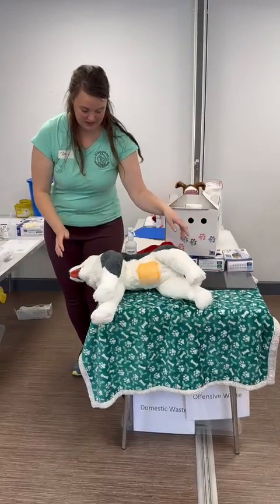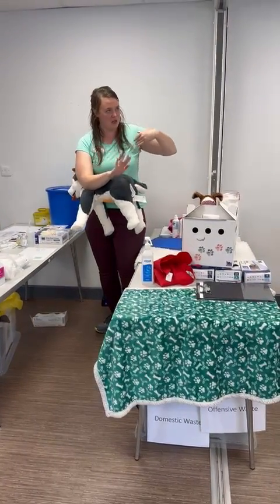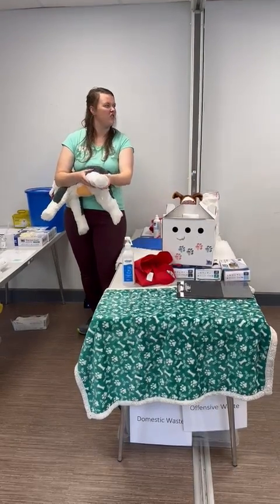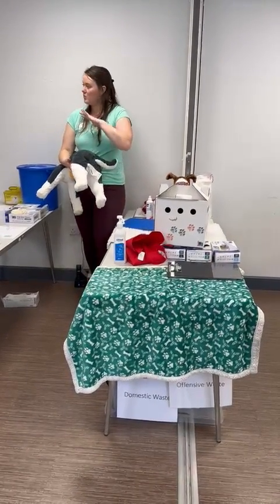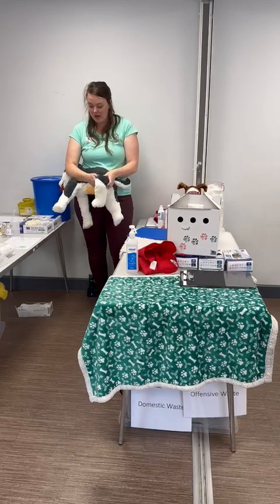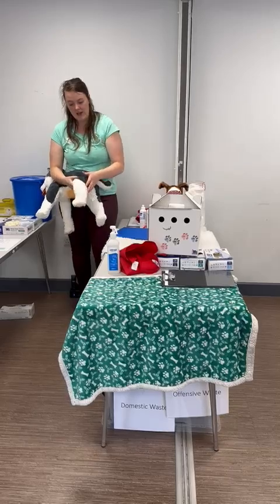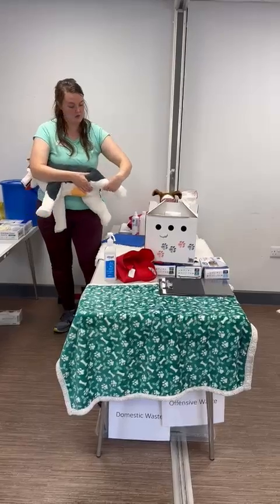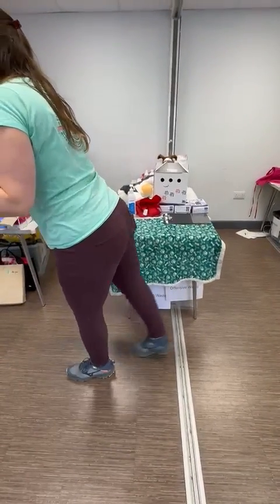Physiotherapy OSCE Demonstration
Yes we do say going down the leg. Yes this may differ from what your coach/Lecturer tells you.

Going down the leg goes with the hair and is more comfortable. Going up the leg provides movement of oedema towards the lymph node, it depends on the circumstances. In an ideal world:

Efflurage: Down the leg with the hair
Petrissage: Going up the leg towards the nearest lymph node
PROM: Toes to Hip

The author does not accept any liability or responsibility for any damage caused through the use of this video.

This tool is to provide guidance to support student veterinary nurses.

The author does not claim that these tools are specific to particular OSCEs, standards or awarding bodies. These videos are designed to provide support, not to give specific answers and instructions that will guarantee an exam pass.

PJ VN Tutoring tools do not replace the examining body supporting guidance, always refer to your AO documentation to support your learning.

This does not replace veterinarian or physiotherapist advice, nor does it replace veterinary care.

Information is based upon UK veterinary, if viewing outside the UK you must follow your local/ nation veterinary guidelines and law.